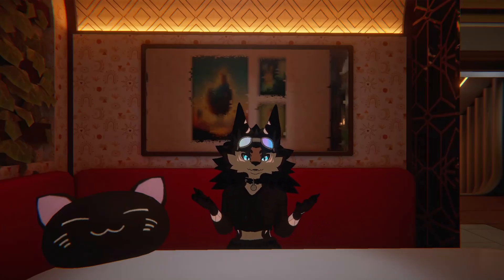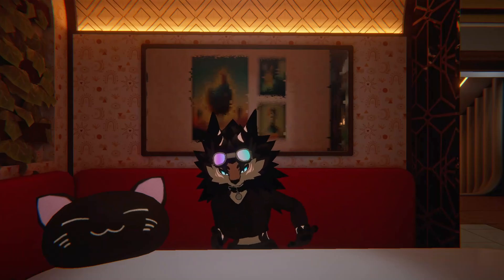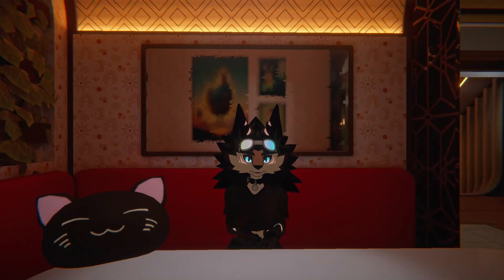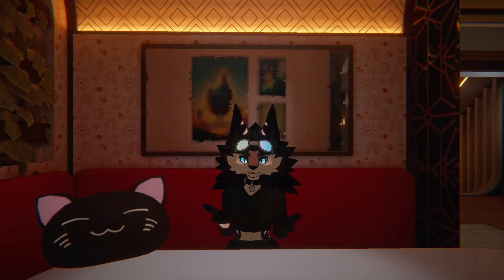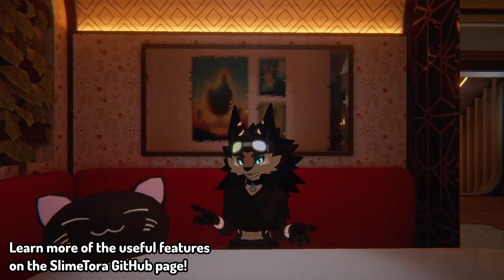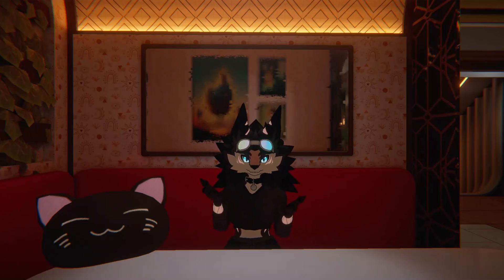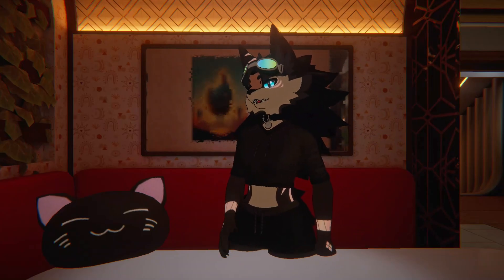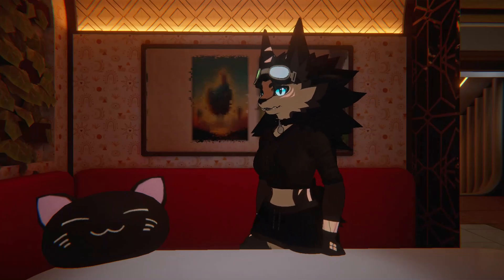What is SlimeTora for Haritora? (+ where I've been...)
hey, it's been a while! i've been busy with school and other projects but now i'm back to finally make a video on SlimeTora, the project allowing you to connect your Haritora trackers to SlimeVR's software!

check out the compilation of videos and screenshots featuring people using SlimeTora at the end! SlimeTora tutorial video coming soon!

credits (in order):
videos:
screenshots:
- "VRChat furries" aka Hero

timestamps:
0:00 - Intro
0:09 - introducing SlimeTora
0:37 - how SlimeTora came to be
2:30 - thanks for the support!
3:56 - the "Outro"
4:23 - the "Outro" shenanigans
5:32 - SlimeTora compilation
8:48 - Outro